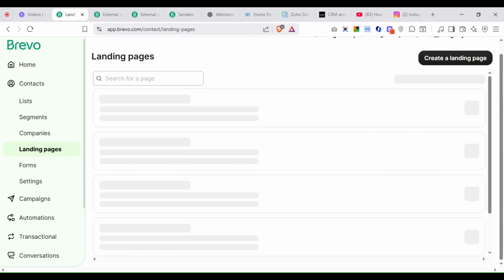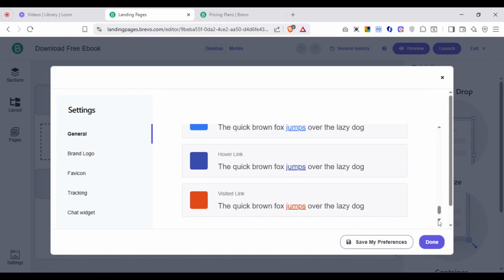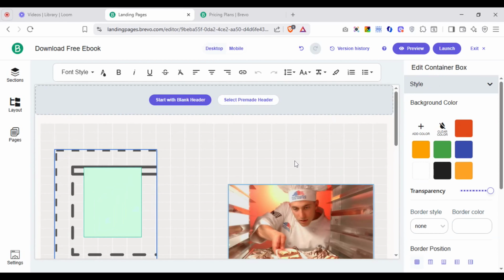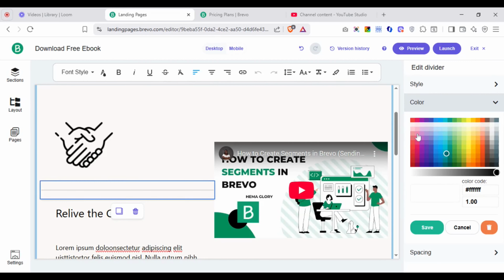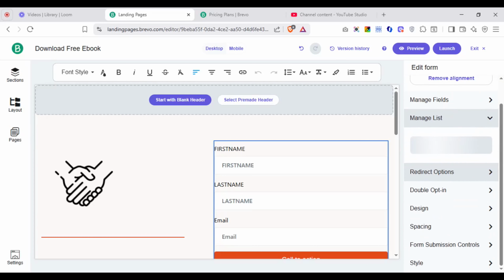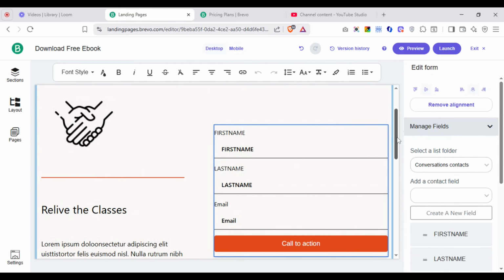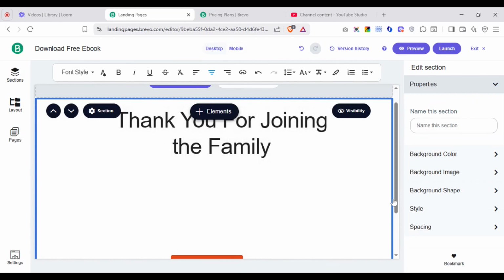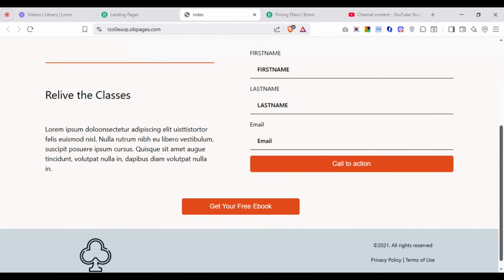How to Create a Landing Page in Brevo in 2025 (Free, No Coding Required)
🚀 Want to build high-converting landing pages without any coding? In this full tutorial, I'll show you how to create a landing page in Brevo (formerly Sendinblue) — design it, customize it, connect it to your email campaigns, and publish it — all for free.

Whether you're building a sales page, lead magnet, signup form, or webinar registration page, Brevo's drag-and-drop landing page builder makes it fast and simple.

✅ WHAT YOU'LL LEARN:
• How to create and design a landing page in Brevo step by step
• How to use Brevo's drag-and-drop builder (no coding needed)
• How to add forms, images, and branding elements
• How to connect your landing page to your Brevo email campaigns
• How to publish and share your landing page link
• Tips to improve conversions and grow your email list

🚀 Using Brevo for your business?

Before you start sending campaigns, download our free Brevo Launch Checklist.

This guide walks you through 35 critical configurations that can affect deliverability, automations, contact organization, forms, and overall account performance.

🚀 Want us to set up your Brevo CRM for you?
CRMInstructors is a CRM and email marketing agency. We have completed 120+ implementations across Brevo, Zoho, HubSpot, GoHighLevel, Mailerlite, and Pipedrive.

🎓 WANT THE FULL BREVO TRAINING?
I've created a Complete Brevo Tutorial that walks you through everything step by step — from contact setup to campaigns, automation, forms, and integrations

⏱️ CHAPTERS:
0:00 – Introduction & what you can build with Brevo landing pages
05:00 – Navigating to the landing page builder in Brevo
10:15 – Choosing a template and setting up your page
20:45 – Customising design, text, images, and branding
30:15 – Adding a signup form and connecting to your contact list
40:00 – Publishing and sharing your landing page